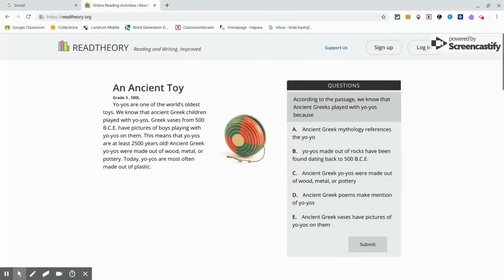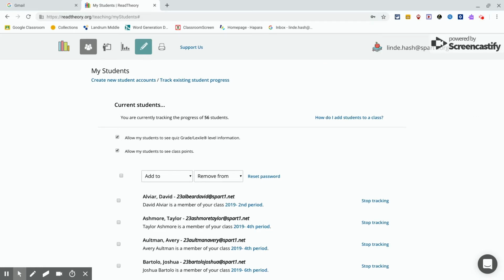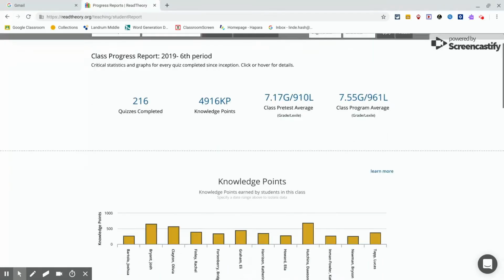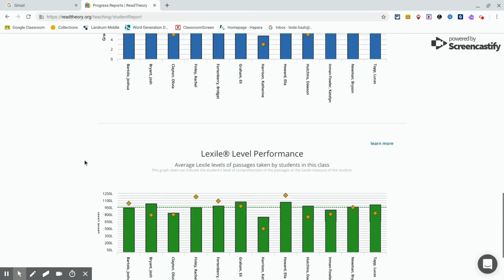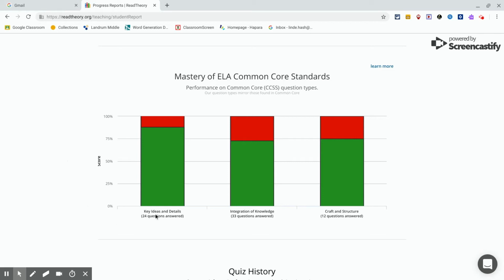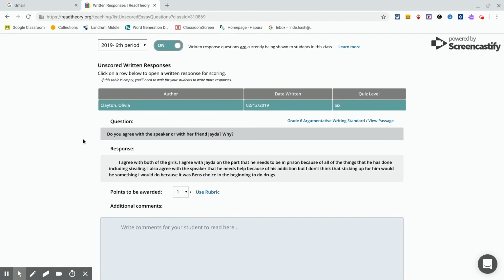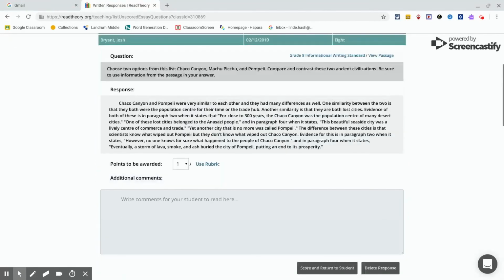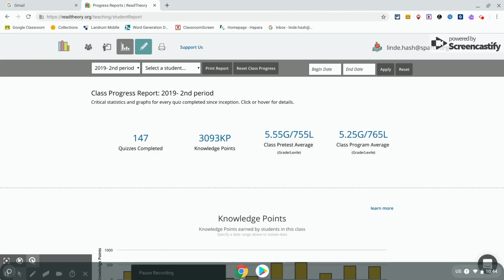Tech Tip Tuesday | READTHEORY